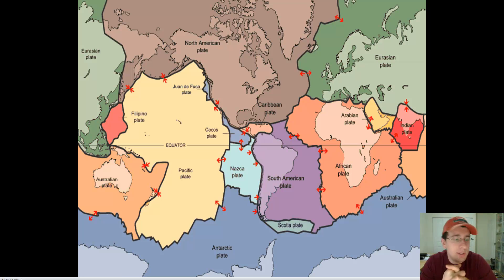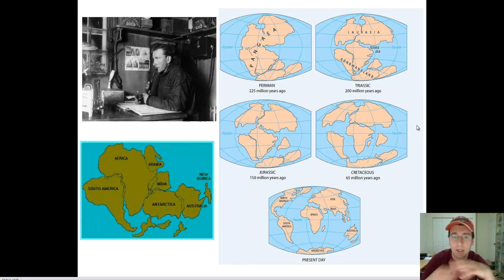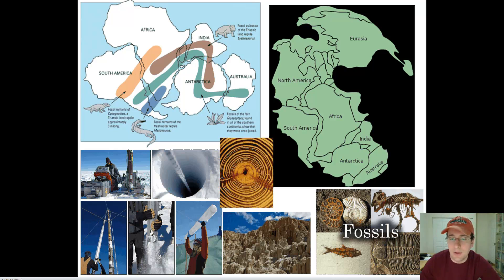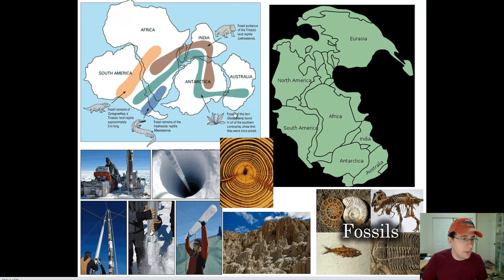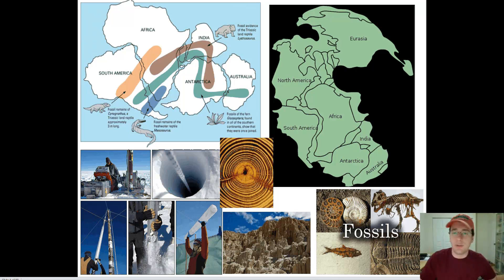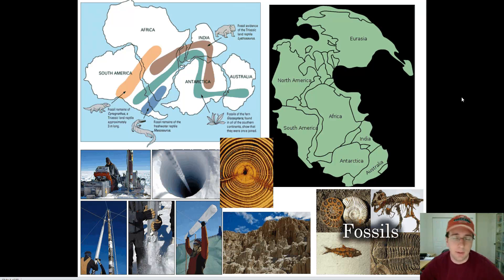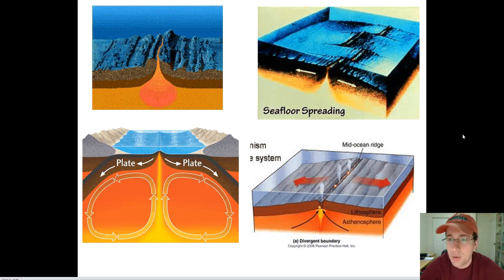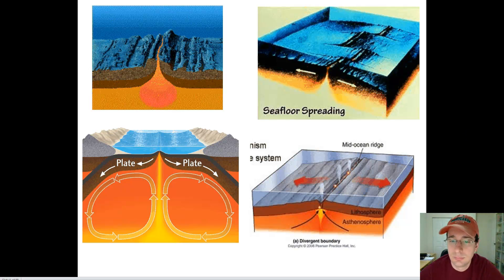Continental Drift Theory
Mr. Lima explains the origins and evidence behind the original continental drift theory by Alfred Wegener